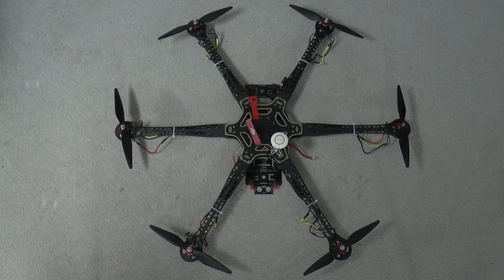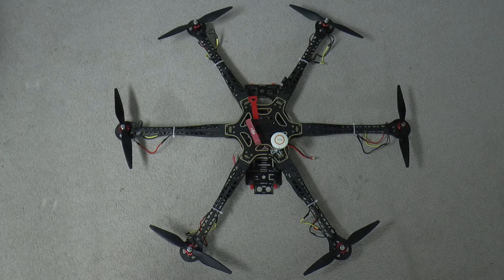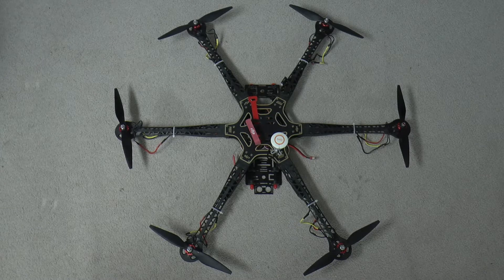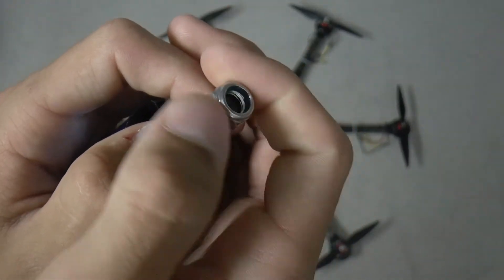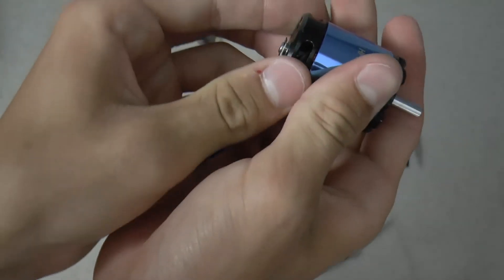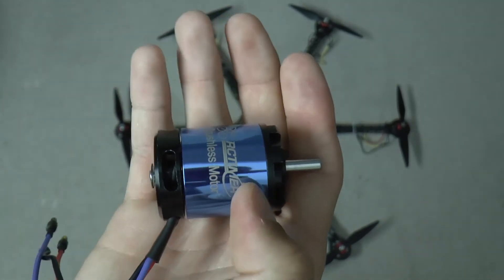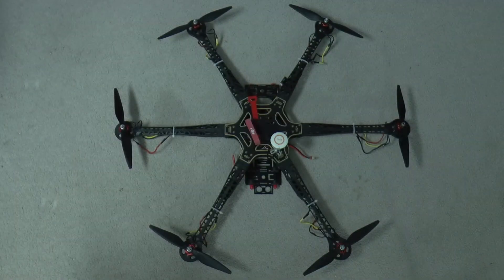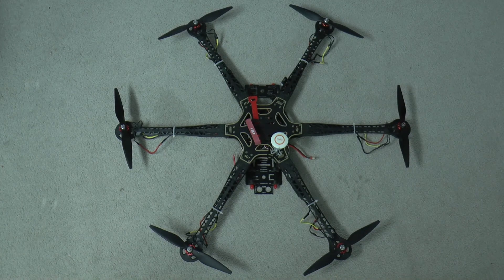OVERVIEW | FIRST STAGE OF F800 CONVERSION DJI/RCTIMER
Well, this project may have been a mistake... It has certainly taken months to get this far and will take more money and time to complete. I only hope the results will be worth the trouble. I will have more updates to come like trying props that actually fit the shaft and adding more take off weight to simulate a camera. If you have any question, just comment them below and I will do my best to answer them quickly.

Required parts used to convert:
3x rctimer extended arms
18x 100mm 3.5mm bullet extenders to connect esc to motor
Naza software to adjust gains (+ 10-15)

Publication, reproduction or distribution of this film by any means whatsoever is strictly prohibited. InfiniteRemoteControl is not liable for any damage or loss through the use of products or techniques shown.